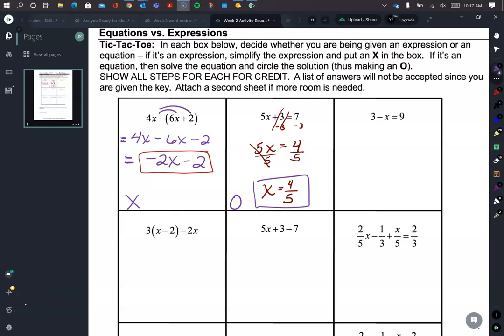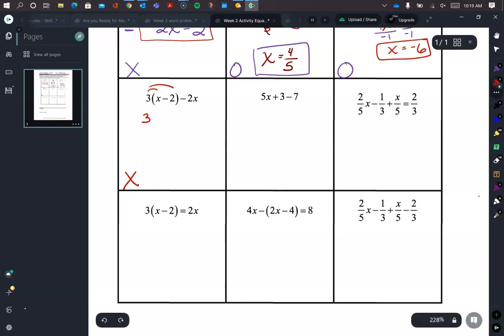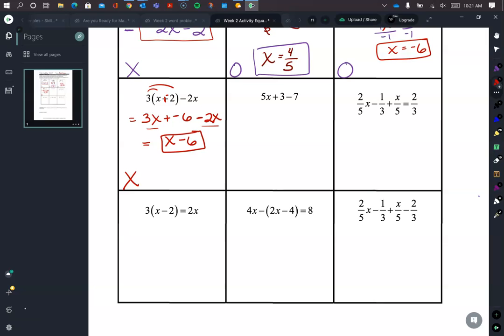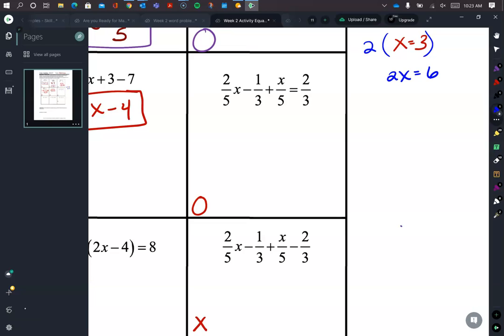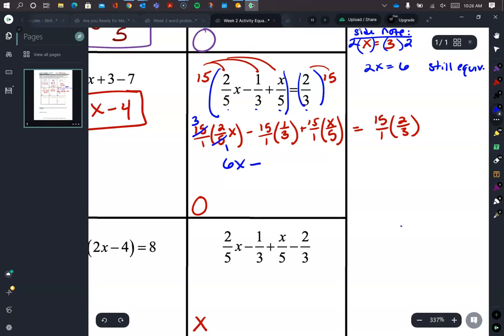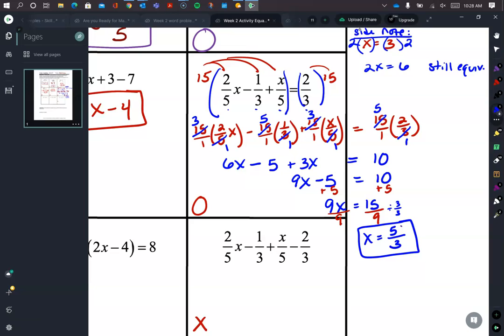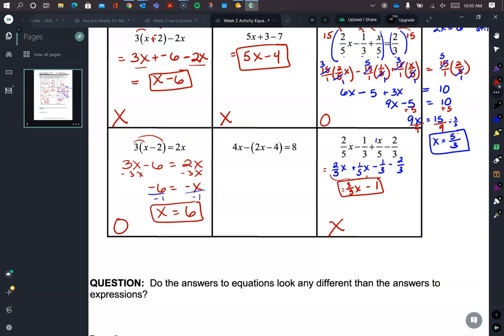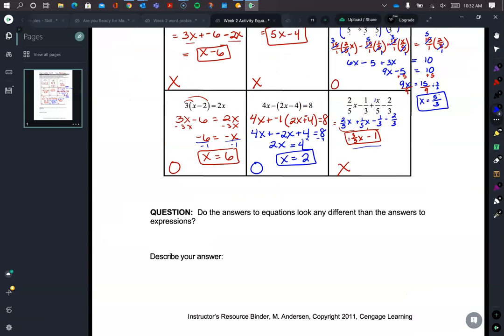Week 2 Activity Video Solution for Equations vs Expressions Worksheet, M95